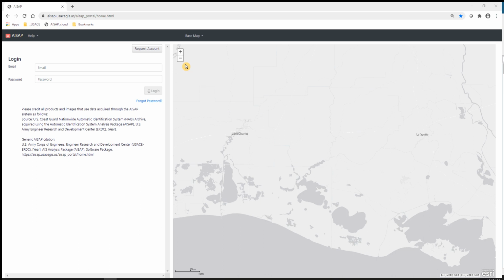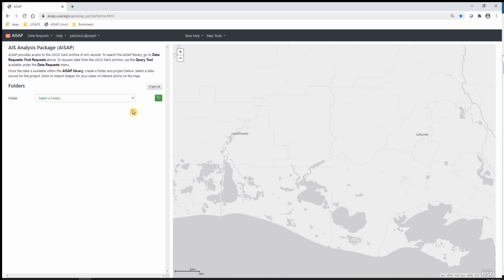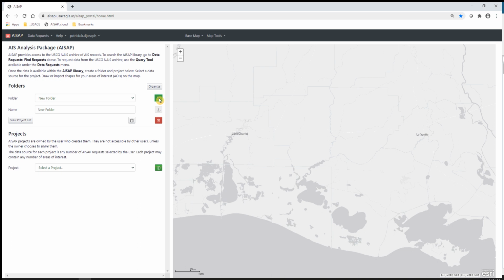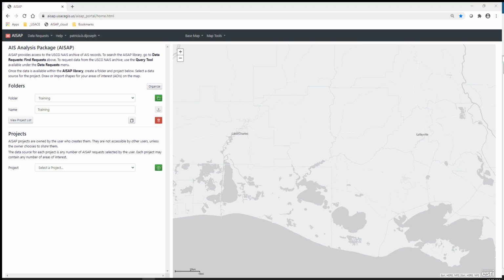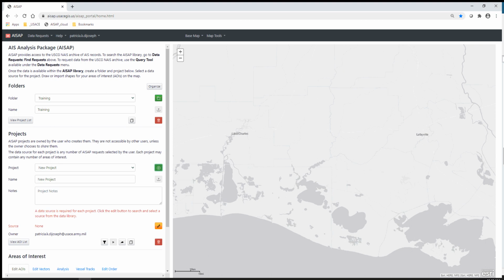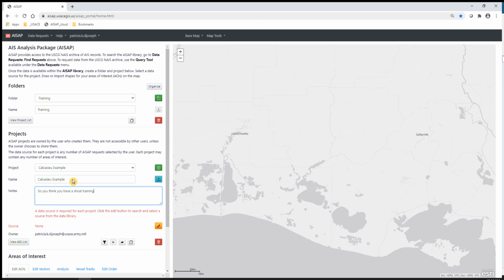AISAP Exercise 1